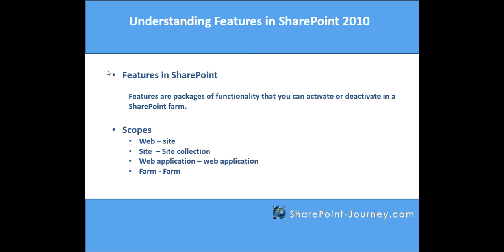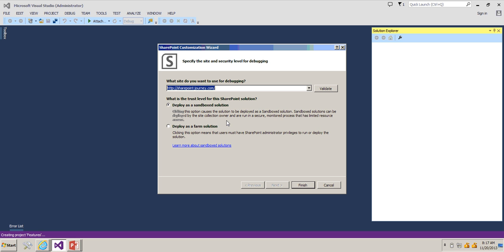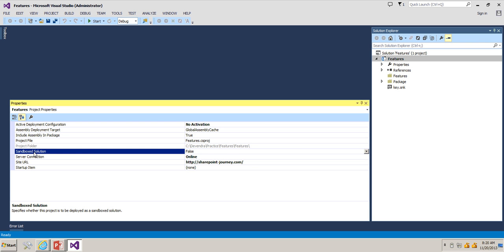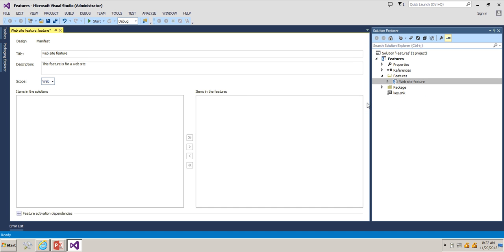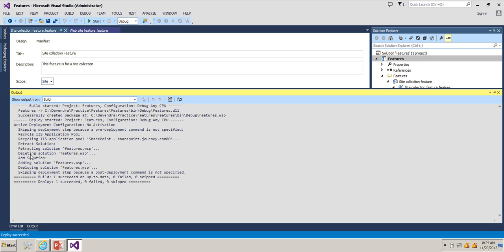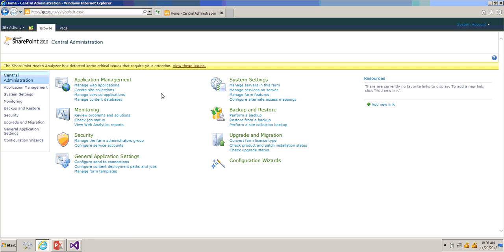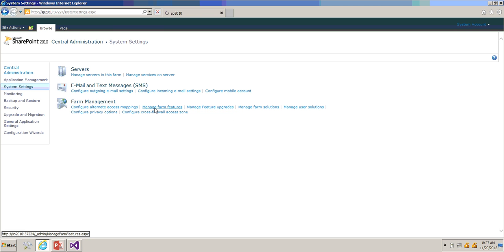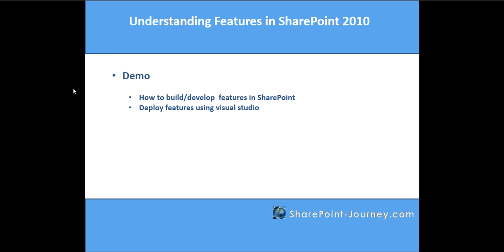SharePoint 2010: Understanding Features in SharePoint | SharePoint-Journey.com